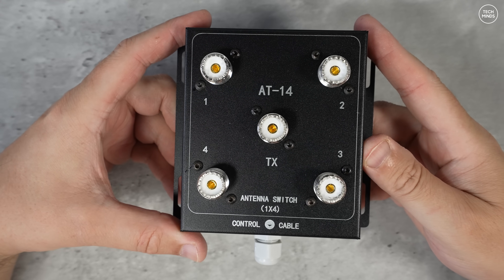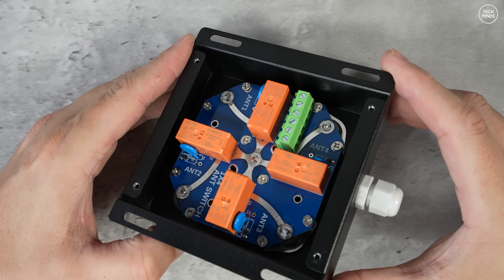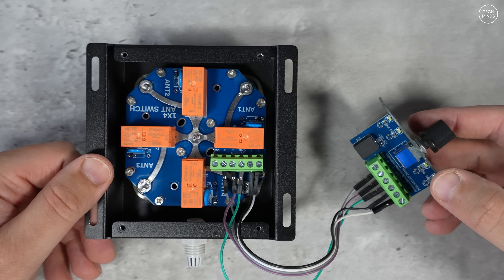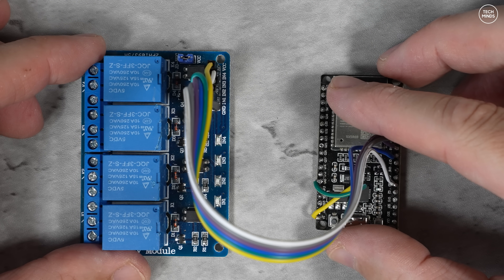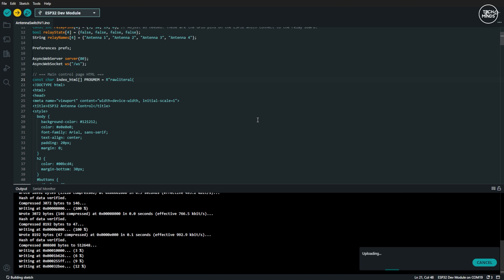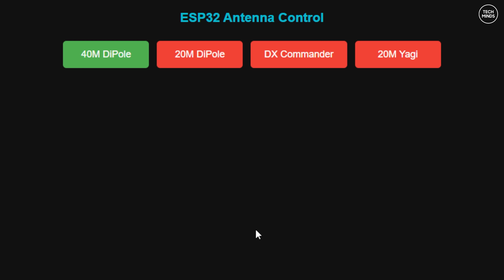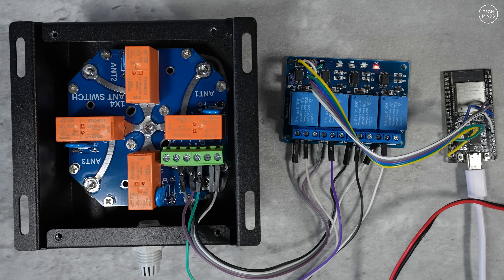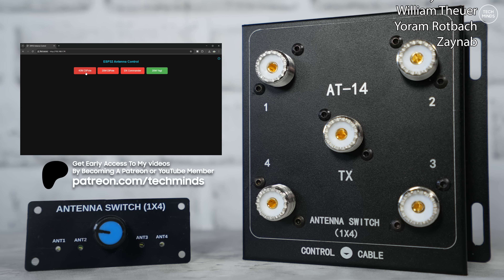Four Way 500 Watt Antenna Switch With An ESP32 Twist!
In this video we take a look at a Remote 4-Way Antenna Switch that supports from 160m to 6m. Also, as a bonus, I design a Web UI hosted on an ESP32 module to make this a truly remote antenna switch.

I used the following ESP32 Wroom module, but I guess you could use any:

Relay Board: